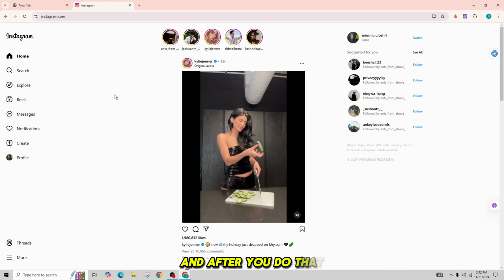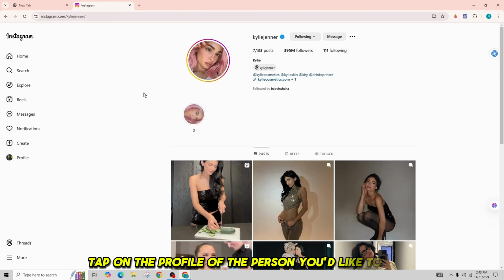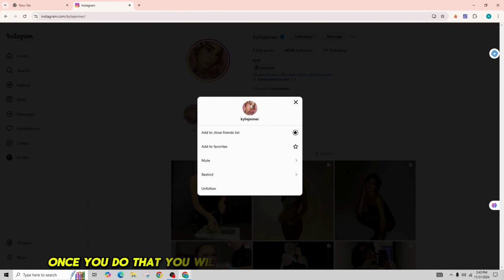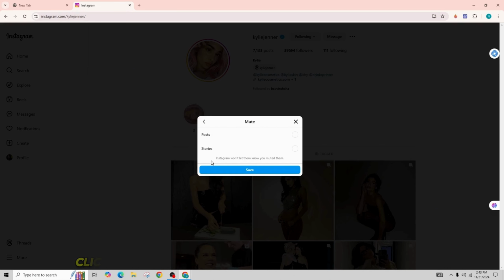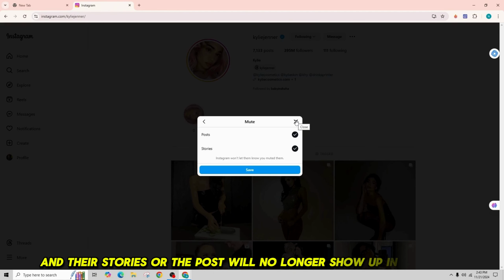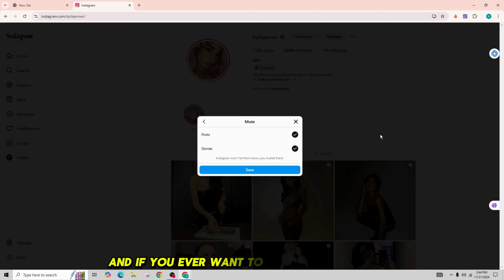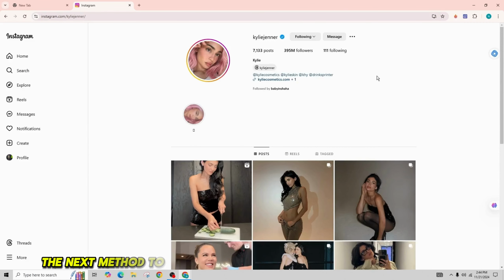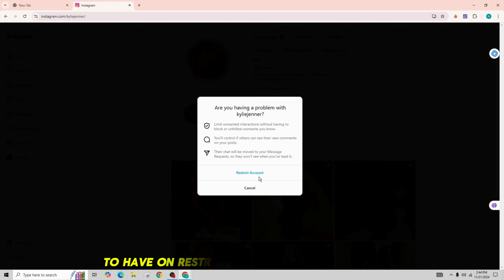How to Mute Someone's Stories and Posts on Instagram (PC Guide)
Learn how to mute someone's stories and posts on Instagram using a PC with this detailed guide for 2024. This video will show you the steps to discreetly manage what appears on your Instagram feed without unfollowing or blocking accounts.

In this video, you’ll discover:
- Step-by-step process to mute both stories and posts from any user on Instagram via desktop
- How muting differs from blocking and when to use each option
- Tips for customizing your Instagram feed to better suit your preferences